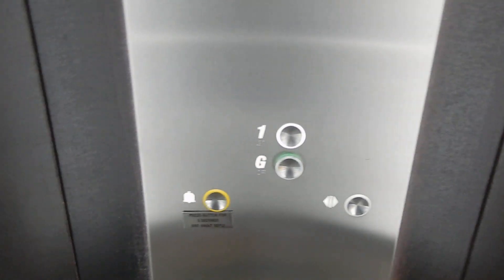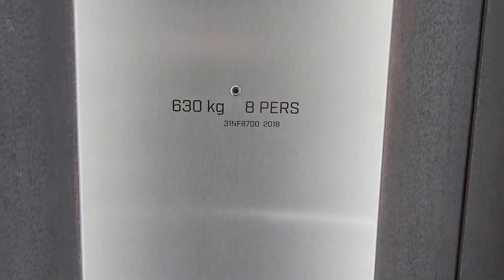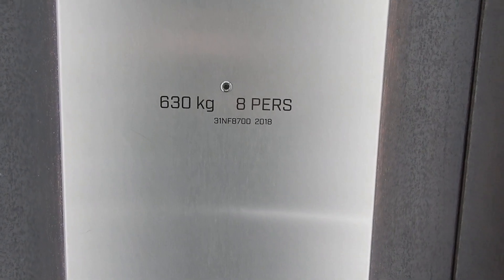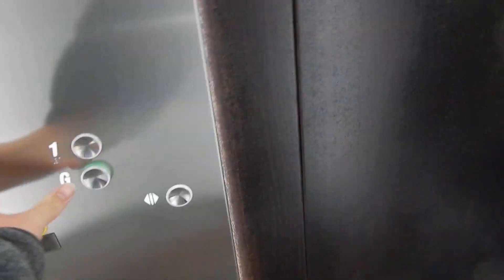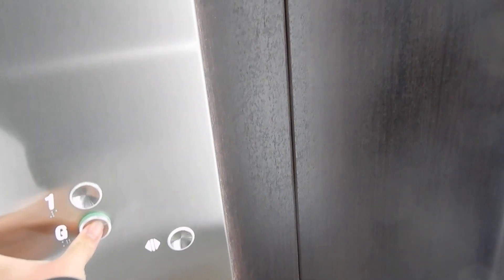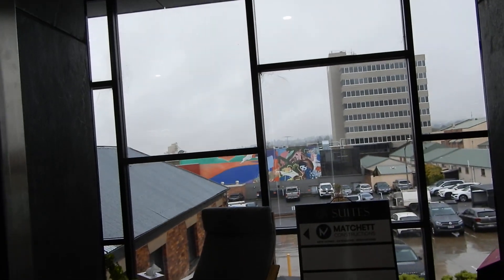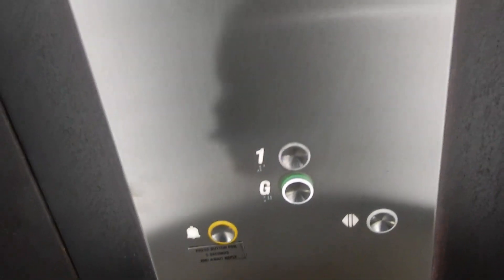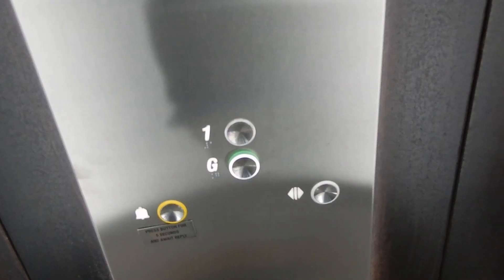Lost a Life: Otis Gen2 Life MRL Traction elevator at The Longs Quarter, Toowoomba, QLD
Quite possibly the worst built elevator in Toowoomba CBD; yes, even worse than the Italian generic. Featuring tin cab walls that would make the 3300 proud, this Gen2 Life has pathetic build quality compared to the nearby antique relay-controlled Otis. But, it looks nice, I guess? Yeah, we know beauty is only skin deep.

Brand: Otis
Type: MRL Traction
Model: Gen2 Life
Levelling: Direct approach to floor
Chime/voice: O2G/None
Capacity: 630 kg (8 persons, approx. 2,976 lb.)
Fixtures: White Otis Gen2 newer European
Year installed: 2018
Floors served: 2 (G, 1)
Death-Trap rating: 0/10

Camera used: Nikon Coolpix A900
Resolution: 1920x1080p60
Video 9 of 11 from July 5, 2022 Toowooomba.